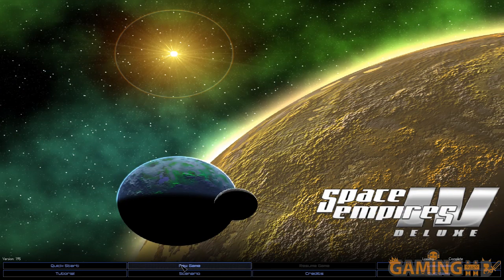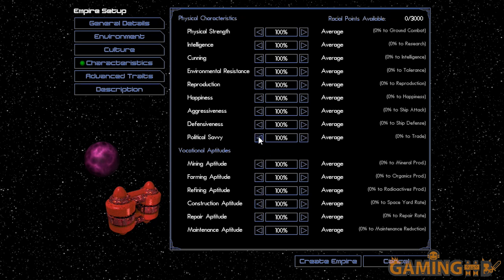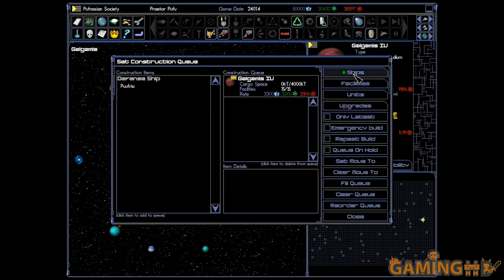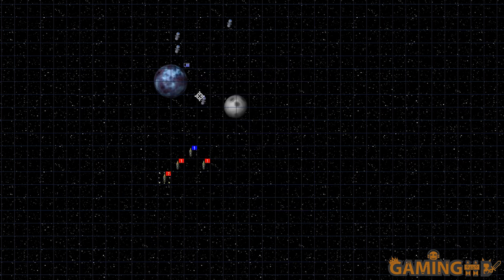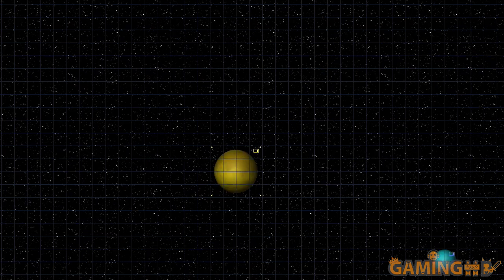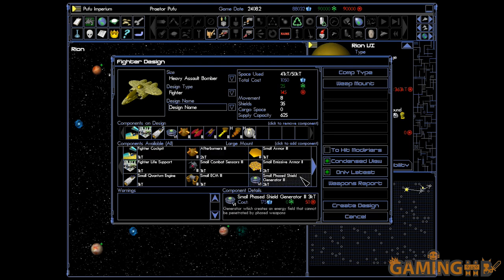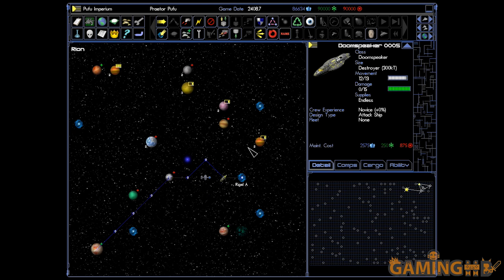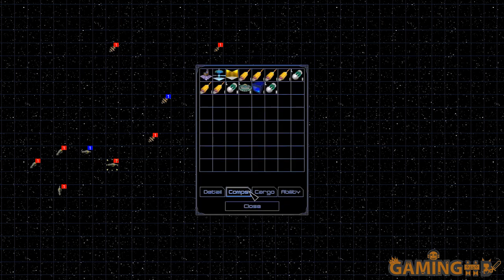Gaming History: Space Empires 4 - "A forgotten legend"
Back when a demo was a thing you’d find on a CD in a thing called a Magazine, made with paper and ink, there was a game called Space Empires 4. And it had one of the most joyous demos of all time. And the full game wasn’t half bad either!